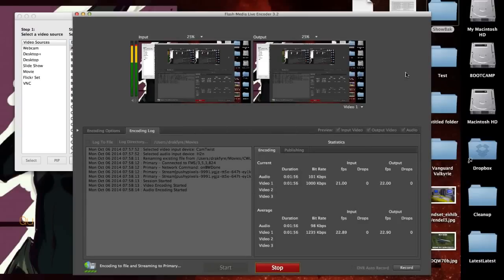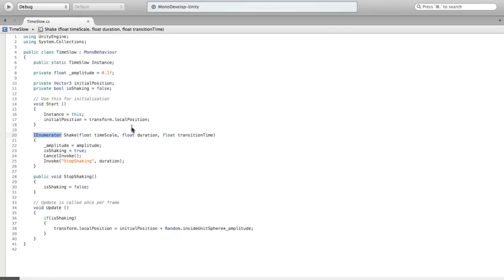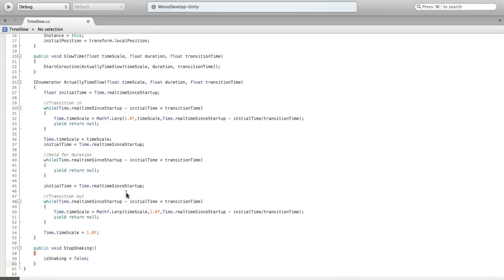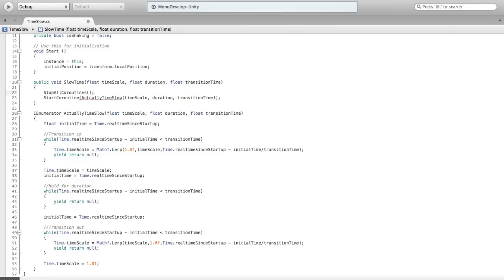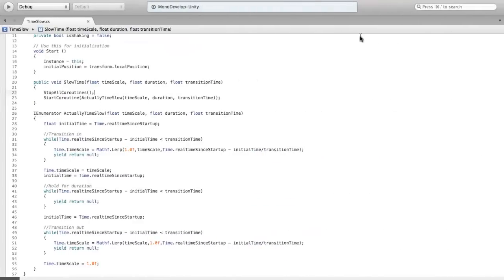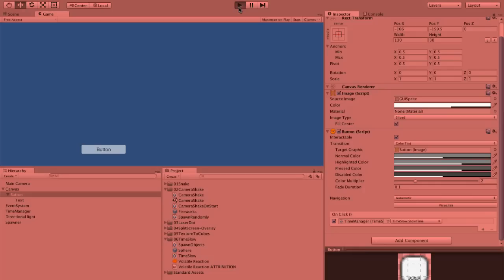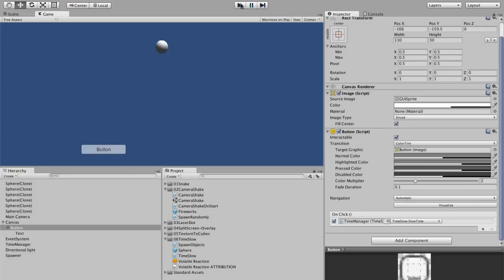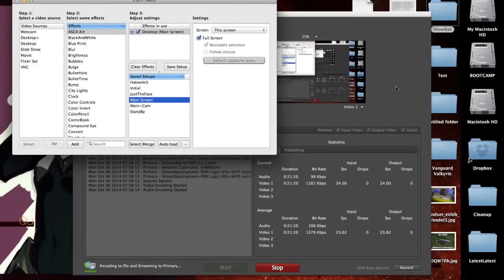Breakfast With Unity: Time Slow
CLICK SHOW MORE FOR FILES AND INFO! We set up a time slow system!